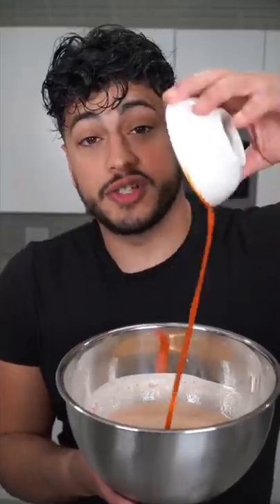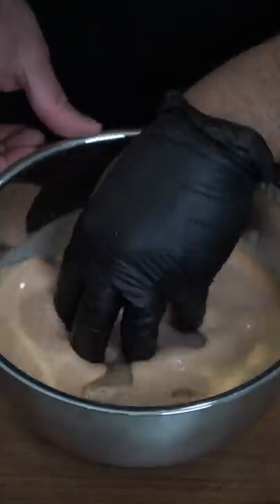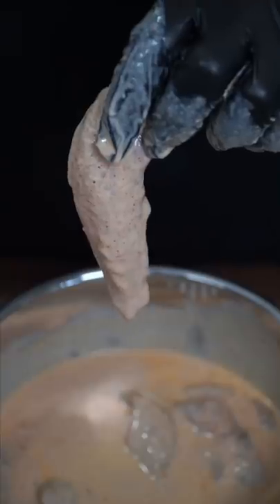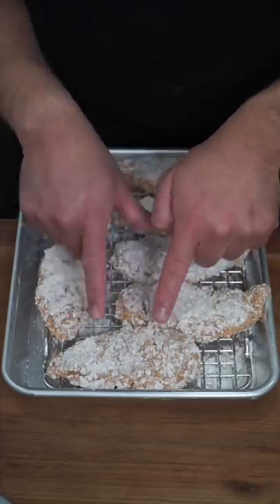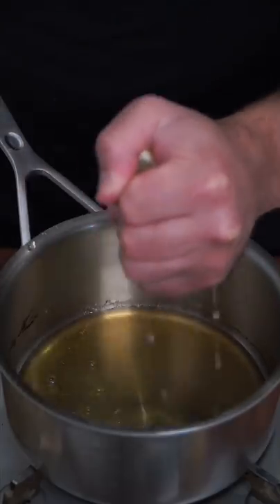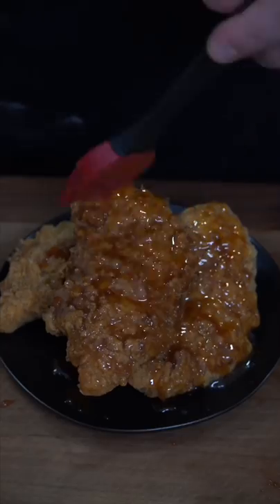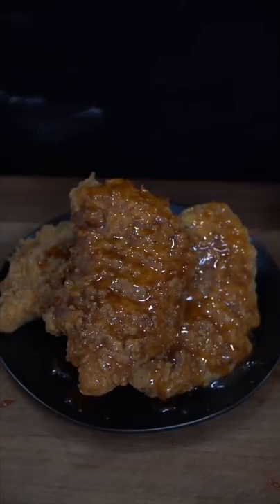Hot Honey Chicken Tenders | The Golden Balance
Hot Honey Chicken Tenders 😈

2 lbs chicken tenders
2 cups buttermilk
1/4 cup hot sauce

Spices:
1 Tbsp salt, smoked paprika, chipotle chili powder, garlic powder, onion powder
1 tsp black pepper, cayenne pepper

Dry batter:
1.5 cups potato or corn starch
1.5 cups AP flour
1 cup panko breadcrumbs
Spices:
1 Tbsp salt, smoked paprika, chipotle chili powder, garlic powder, onion powder
1 tsp black pepper, cayenne pepper

Fry at 350F for about 5 minutes until golden brown 😭

Hot Honey:

1/2 cup honey
Juice of 1/2 lemon
1 tbsp cayenne pepper